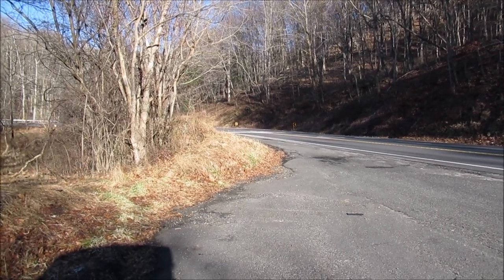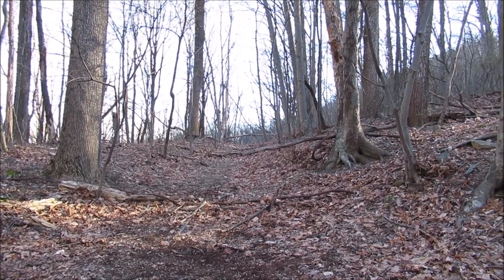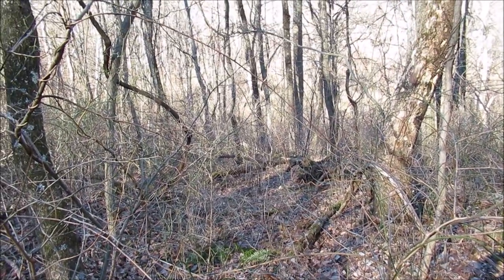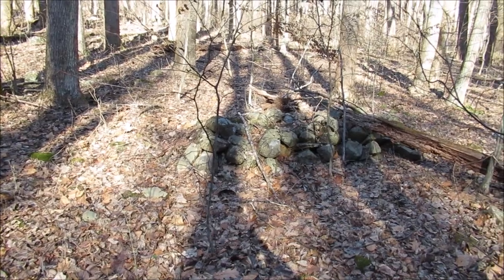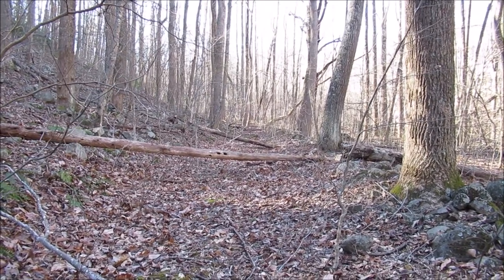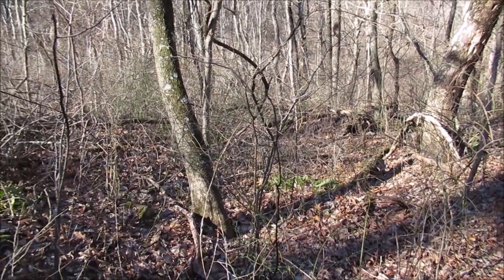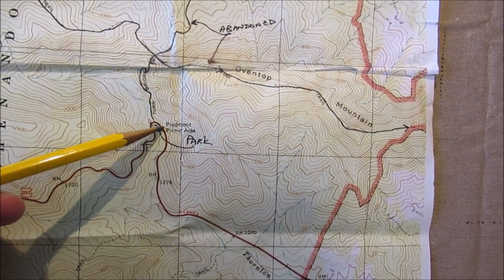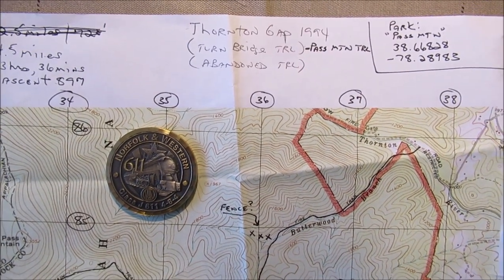Butterwood Branch - Shenandoah National Park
4.5 mile bushwhack hike up the Pass Mountain trail to a saddle and then down along an abandoned road into Butterwood Branch. I didn't find a lot but I did find a driveway with stone walls, a separate stone wall further down, and a bunch of rock piles where people cleared fields. When the Park was established in 1935 everyone was forced off the mountain.